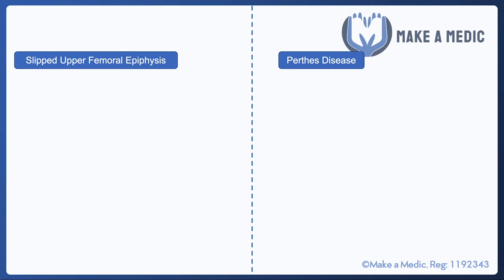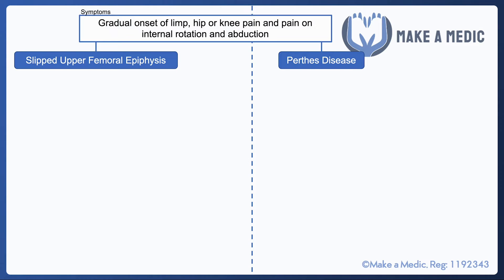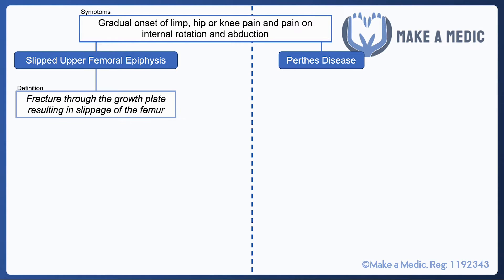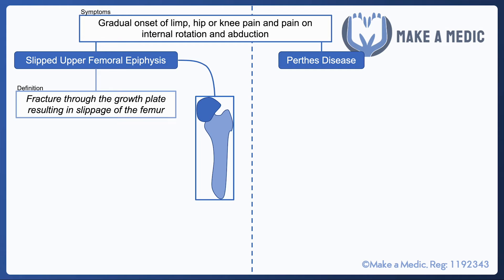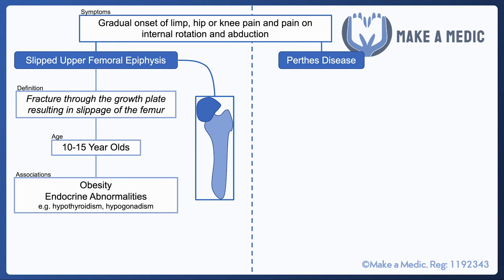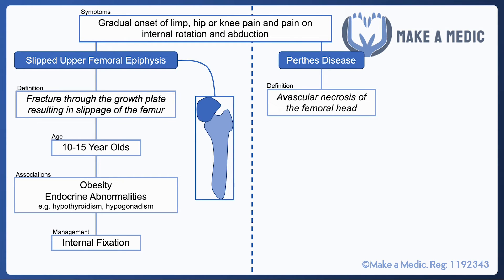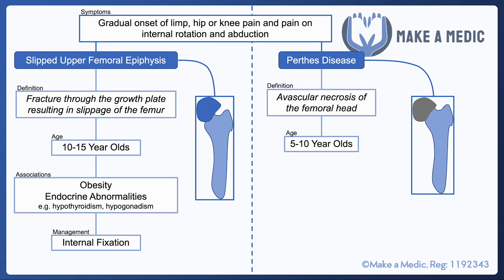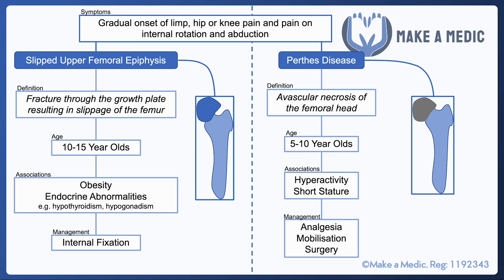Slipped Upper Femoral Epiphysis (SUFE) vs Perthes Disease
Slipped Upper Femoral Epiphysis (also known as Slipped Capital Femoral Epiphysis) and Perthes Disease are important causes of limp in children. They can present similarly and sometimes be difficult to distinguish. In this video, we go through the key differences in their presentation and management.